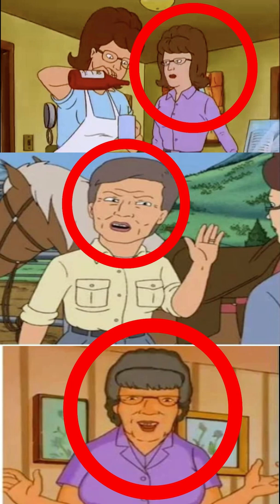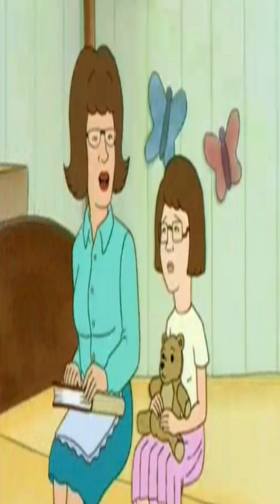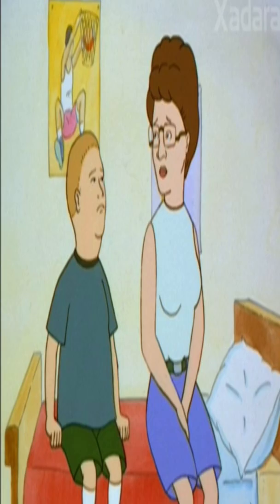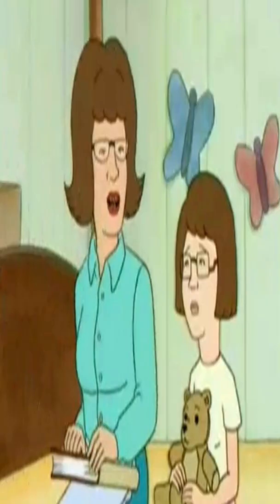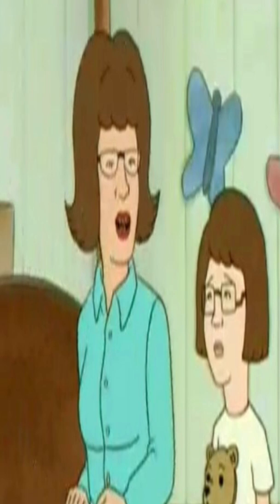Did You Know Peggy's Mother Changed Three Times?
This video goes over The changed made to Peggy Hills Mother from the show King Of The Hill.